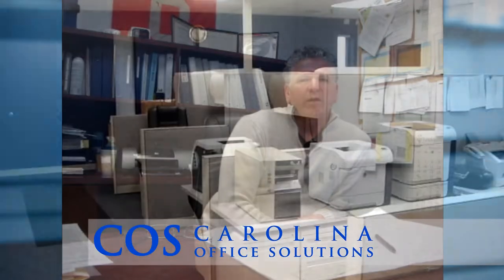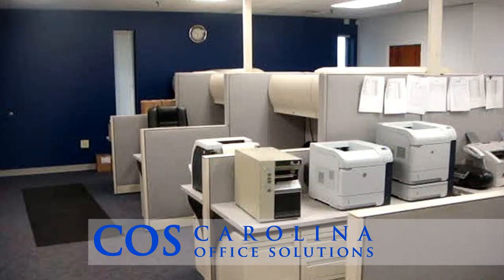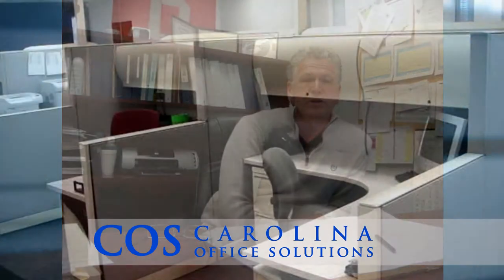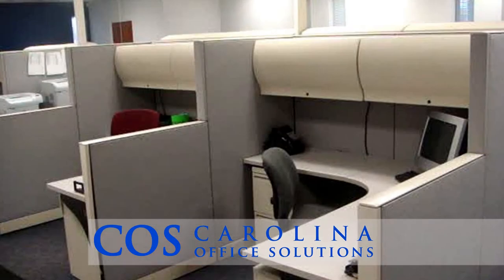Distribution Technology Incorporated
Distribution Technology Incorporated was under the gun to get their office up to date with office furniture that created more open space. Important part of this process was to deliver in one weekend while no one was in the office. COS deliver the furniture on time, and in tandem with the carpet people and painters. The process was a huge success!